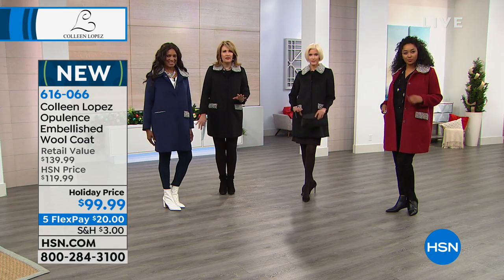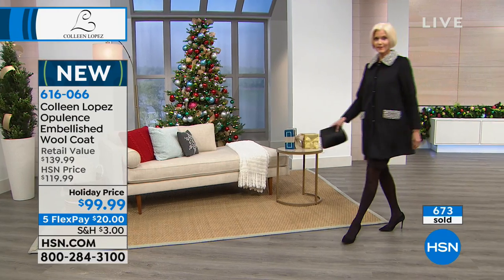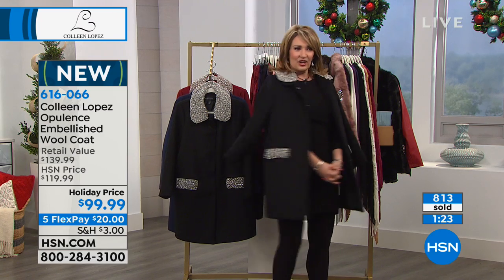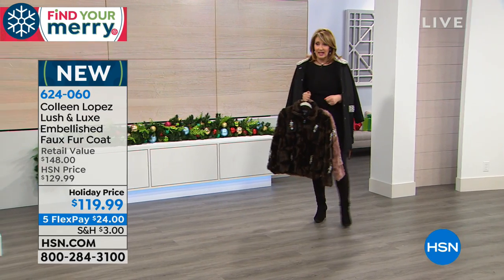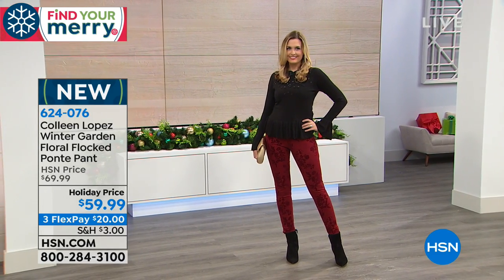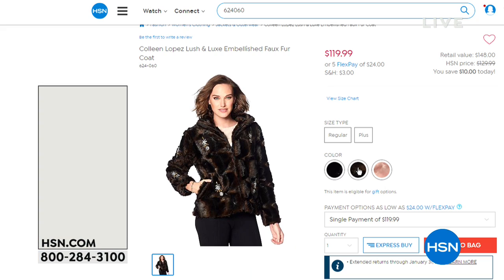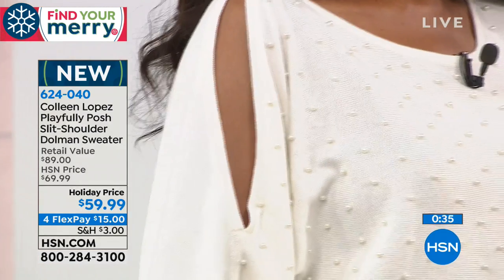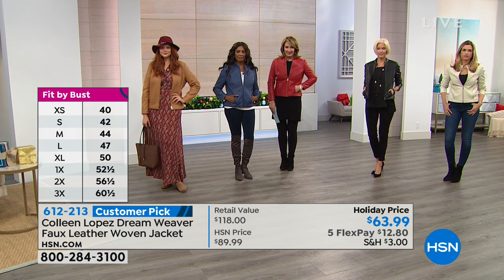HSN | Colleen Lopez Collection 11.05.2018 - 06 PM